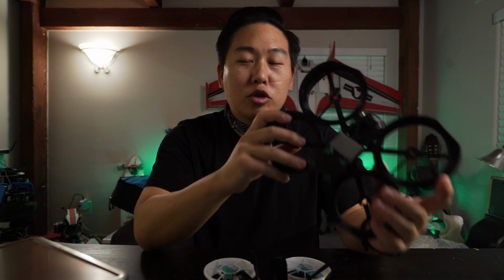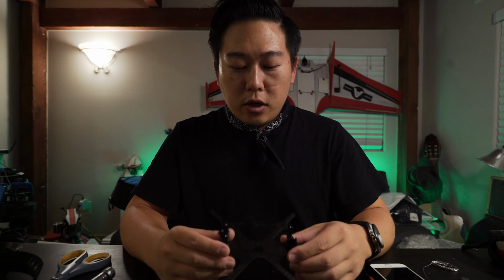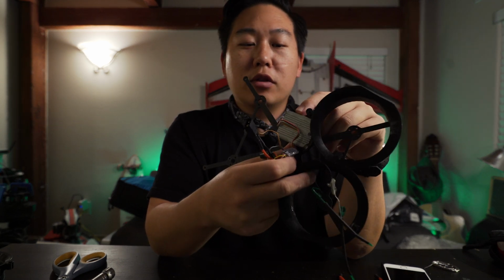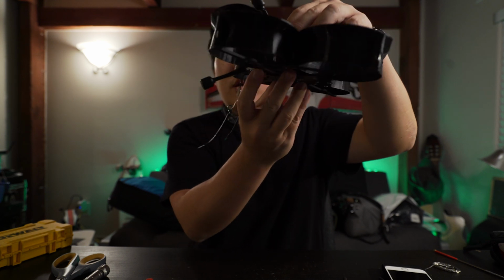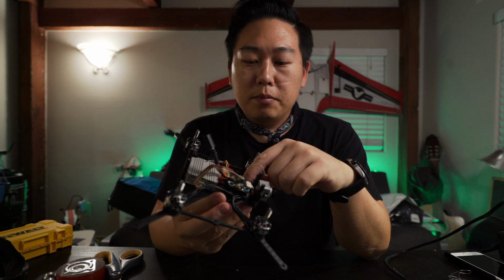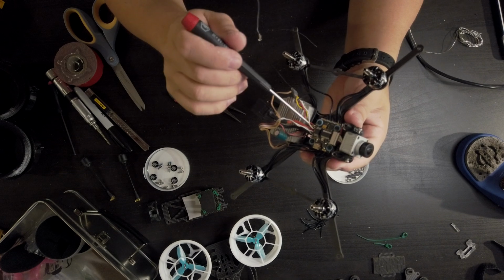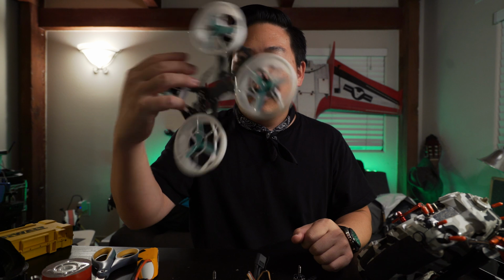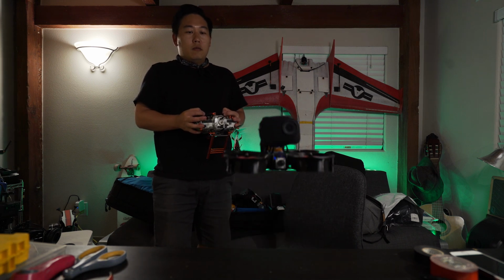DJI FPV🔥⁄⁄THE ULTIMATE DJI CINEMA FPV DRONE💥⁄⁄SHENDRONES SQUIRT V2⚡️